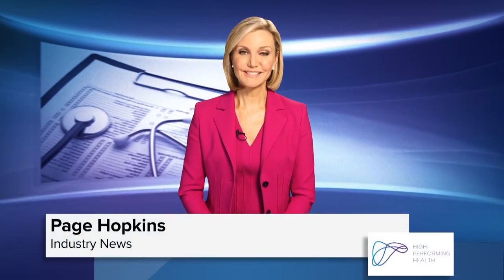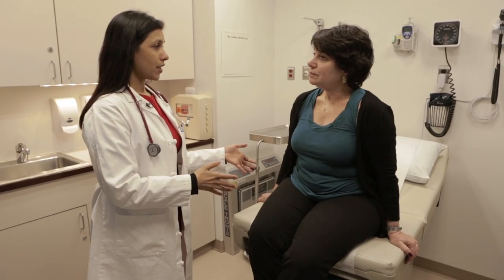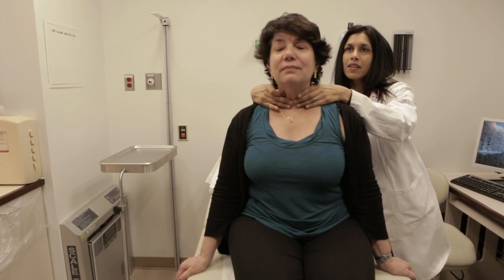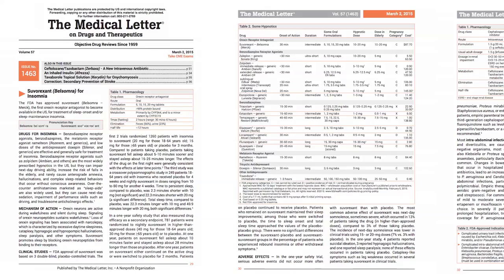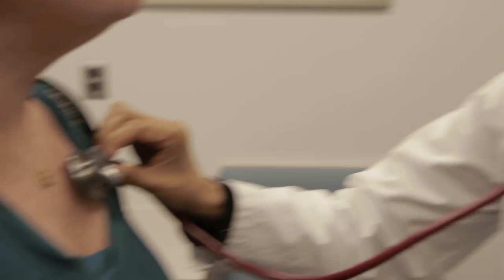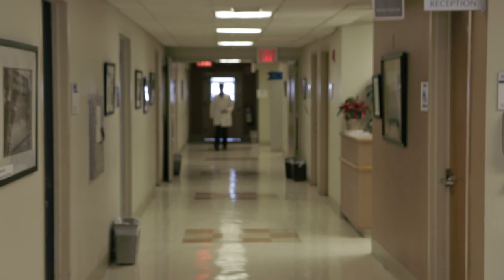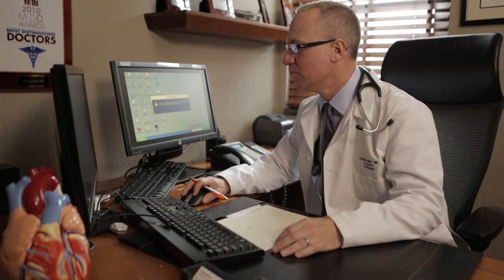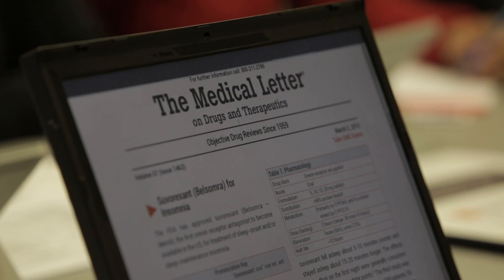The Medical Letter on Drugs and Therapeutics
The Medical Letter is a nonprofit medical publishing company whose mission is to review every new drug approved by the FDA. Based on a consensus of experts, The Medical Letter publishes unbiased and objective drug information to empower physicians and other health care providers in their prescribing recommendations.